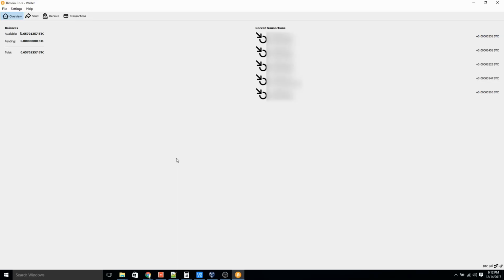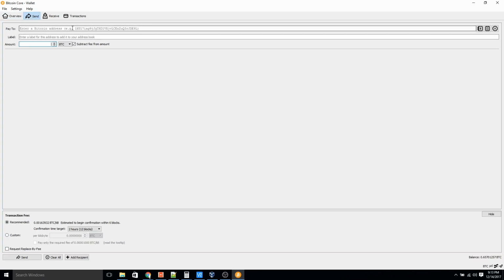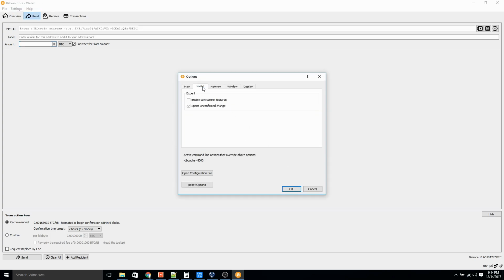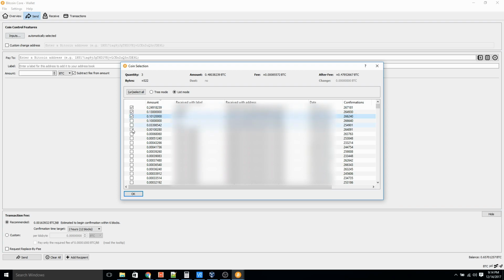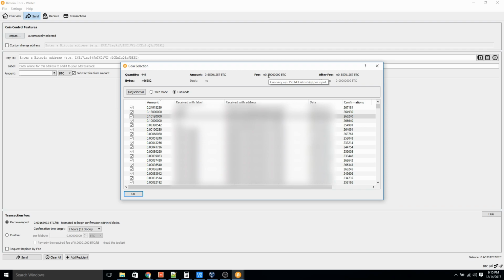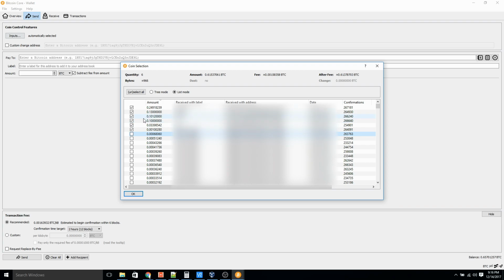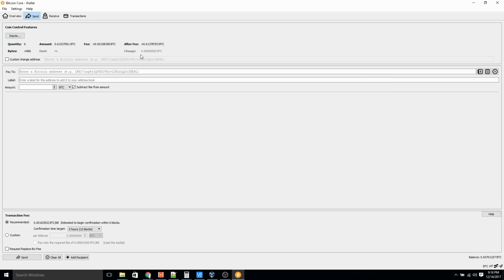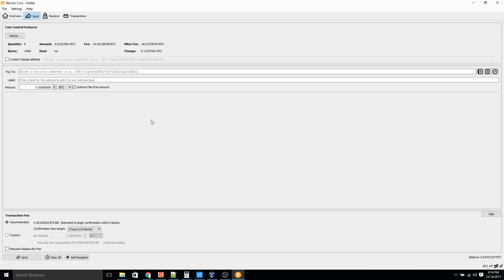How to Lower Bitcoin Fee and See Transaction Size in Bitcoin Core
This video will show you how to find your transaction size in kb, so you can calculate your transaction fee, but also show how you can select certain bitcoins to send to lower your fee.

First, go to your bitcoin core installation, go to settings, and then options. Then the wallet tab, and then enable coin control operations.

This will make a new box appear on your send tab, titled coin control.

If you hit inputs there, you will see a list of all of your BTC in your wallet, as seperate inputs. Each one you select will increase your transaction size, and also your fee. You can use this to tailor how much you send to get the lowest fee.

There is also the change listing, where this is the difference between what you selected there, and the amount you input to send.

The fee is also based on what you set as a fee at the bottom, it just shows you more calculations for how it is found, and the total fee.